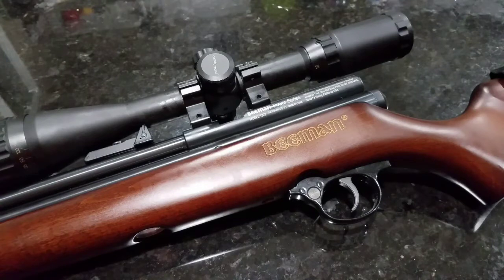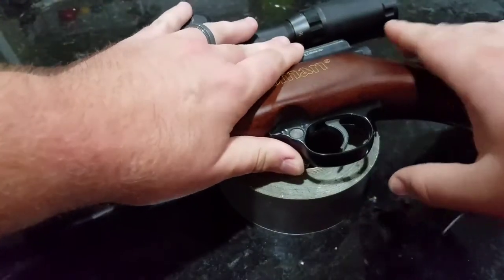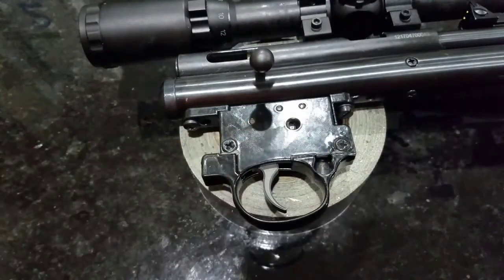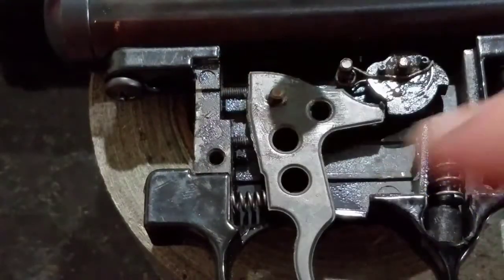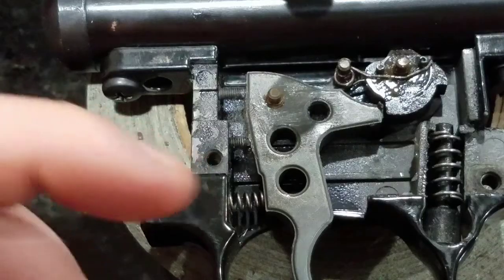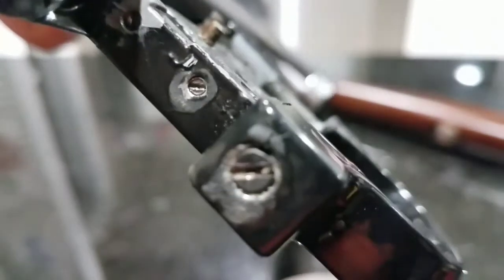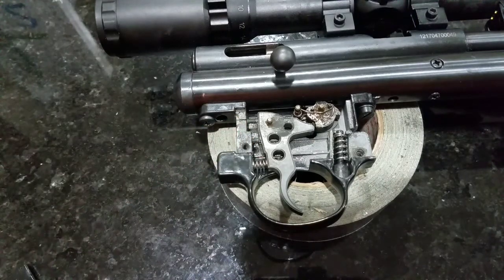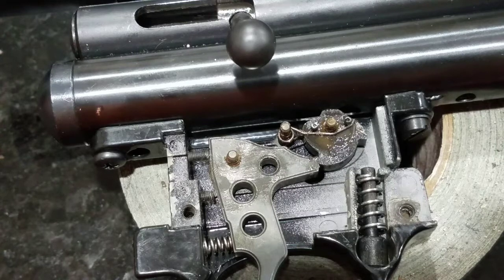Umarex/Beeman QB CHIEF Trigger Pull Adjustments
Umarex Gauntlet adjustable trigger
How to adjust Umarex Gauntlet trigger
How to adjust QB Chief trigger
Adjusting qb chief triggerQ
Qb chief trigger job
.22cal pellet pcp gun
GAMO REDFIRE .22cal 15.4gr
beeman qb
beeman qb 78s
beeman qb series
beeman qb57
beeman qb78
beeman qb78 air rifle
beeman qb78 deluxe
beeman qb78 deluxe co2 air rifle
beeman qb78 mods
beeman qb78 review
beeman qb78 upgrades
beeman qb78d
beeman qb78d-177
beeman qb79
beeman qb79 air rifle
Spring air rifle accuracy tips,
pcp air rifle accuracy tips,
air rifle accuracy tips,
tips for air rifle accuracy,
Accuracy .177 vs .22,
.177 pellet accuracy test,
Best .177 pellet accuracy,
Air rifle accuracy .177 vs 22,
Crosman phantom .177,
Lead pellet,
Alloy pellet,
.177 flesh ballistic test,
Centerpoint 4-16x40 AO Adventure Class Scope,
.177 penetration test,
Crosman premier .177 pellets,
Air rifle,
1200fps air rifle,
1000fps air rifle,
Airgun accuracy,
.177cal vs .22LR,
Air gun injury/death,
.177 spring air gun accuracy,
pcp airgun,